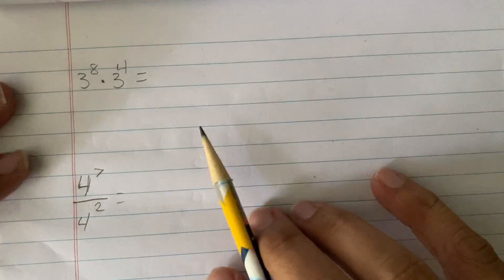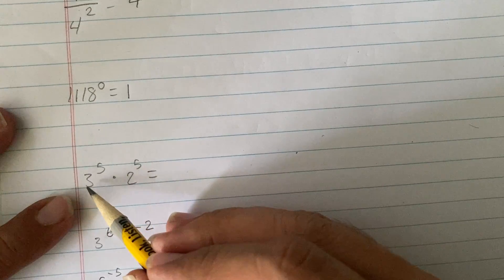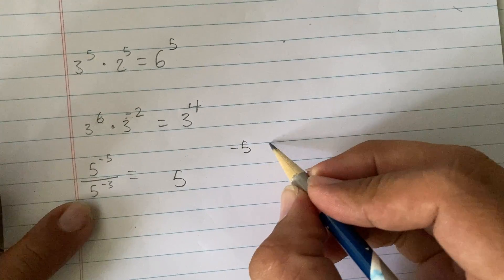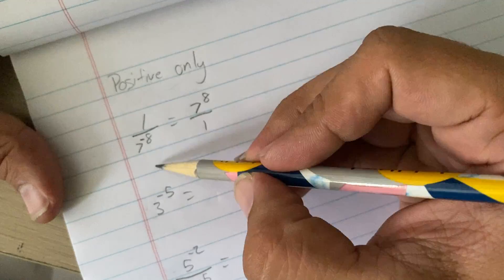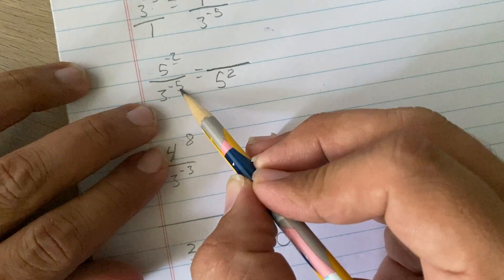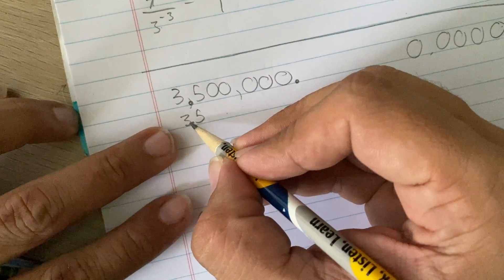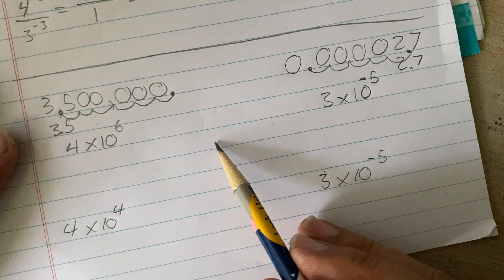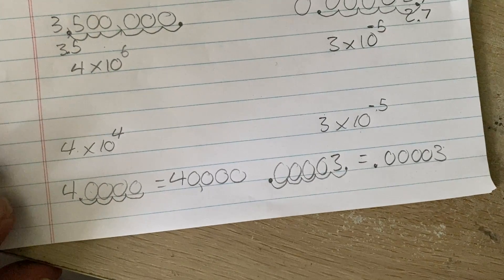Pre. Exponents and scientific notation.